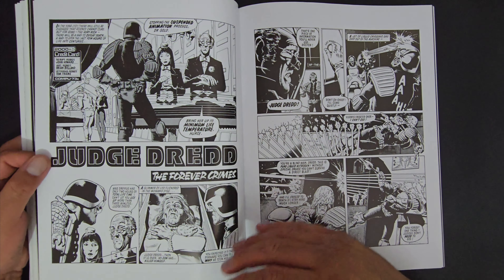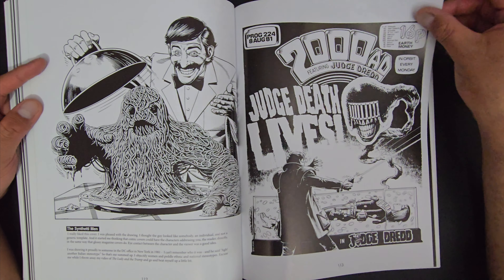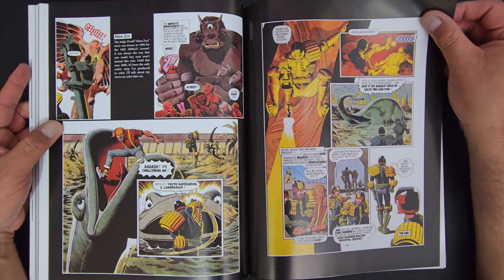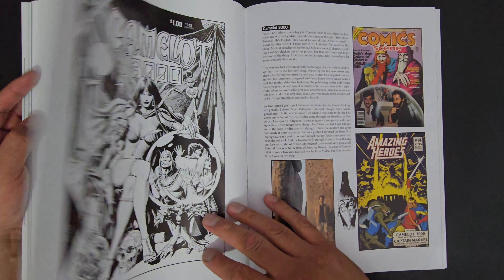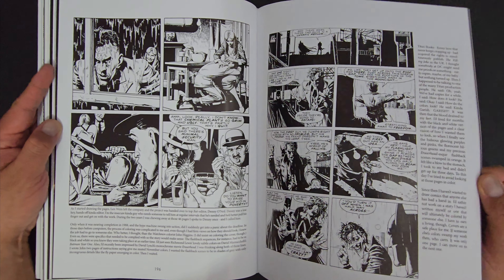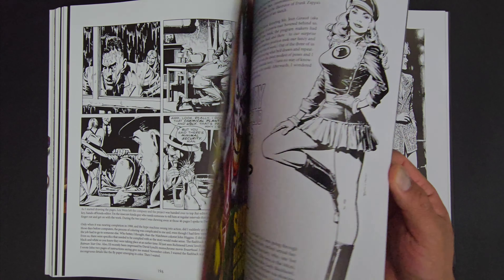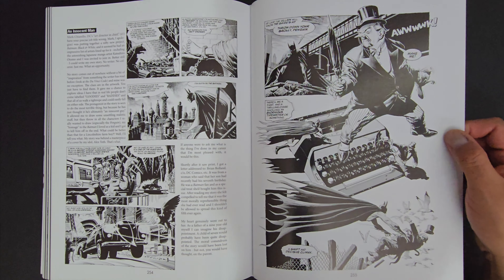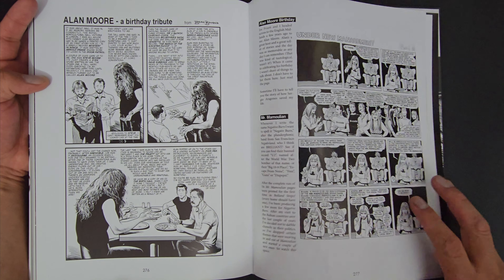The Art of Brian Bolland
The art of the very best artist from Merrie old England, Brian Bolland ! the Master art works from 2000 A.D. to the DC Comics to The actress and the bishop.